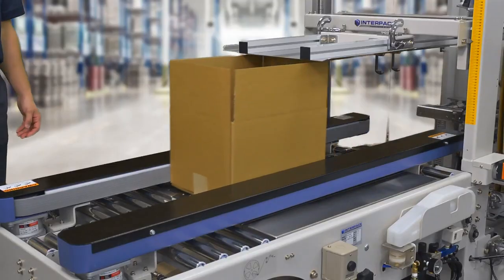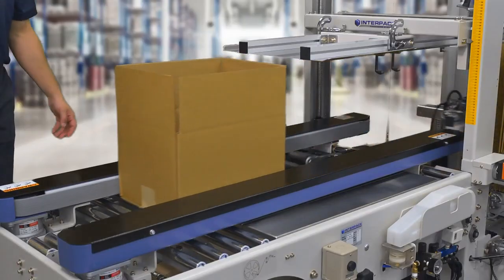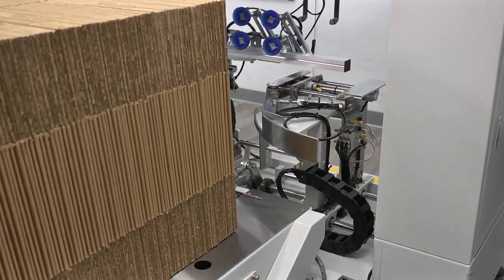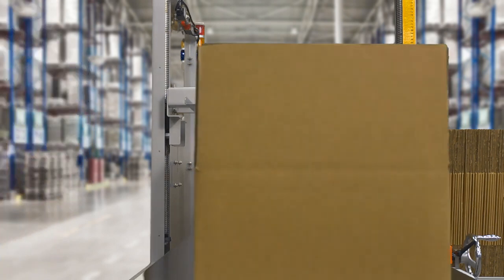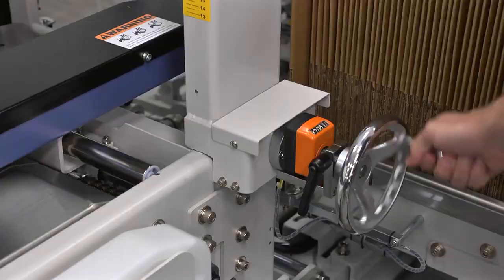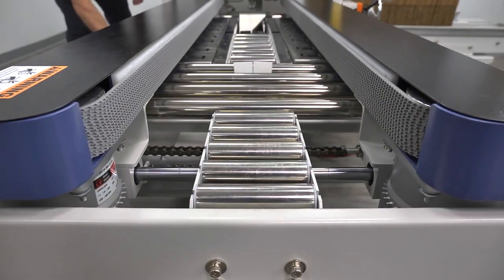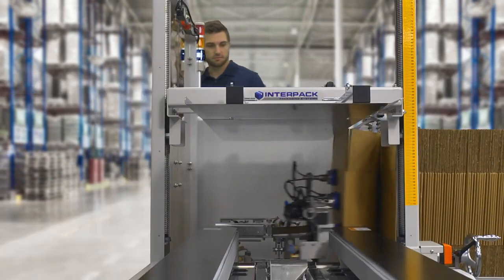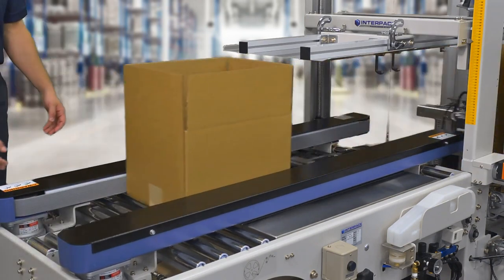The CE 10P WAT Case Erector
Distributed by Rapid Packaging